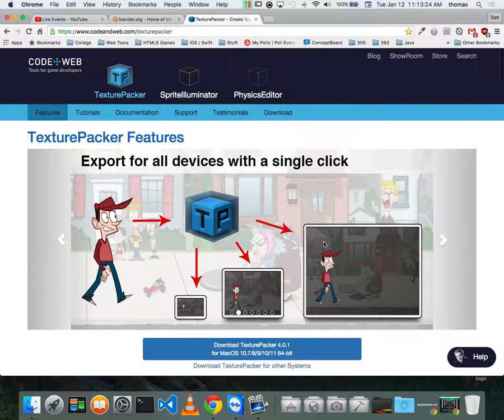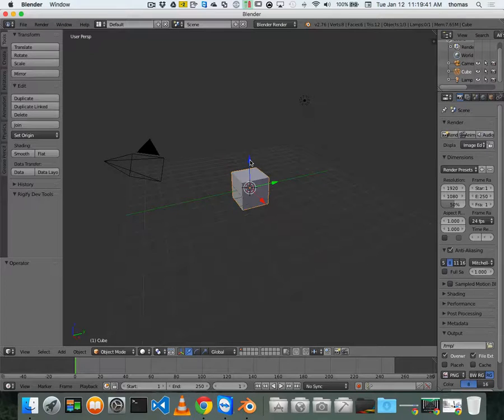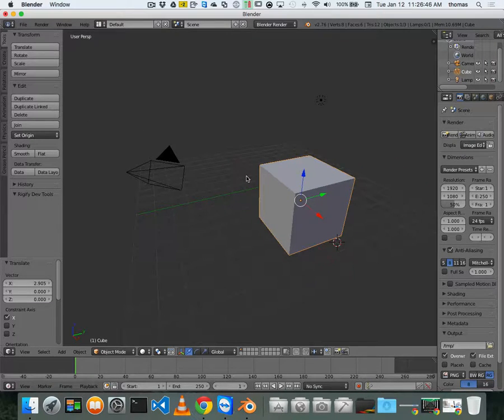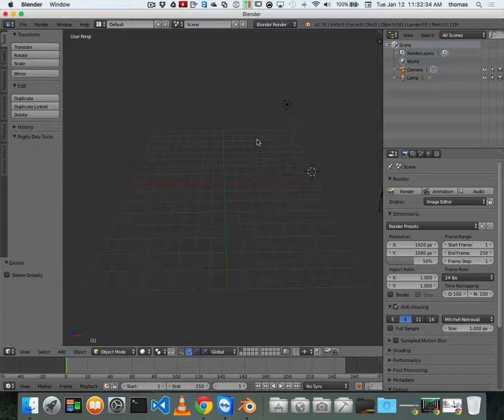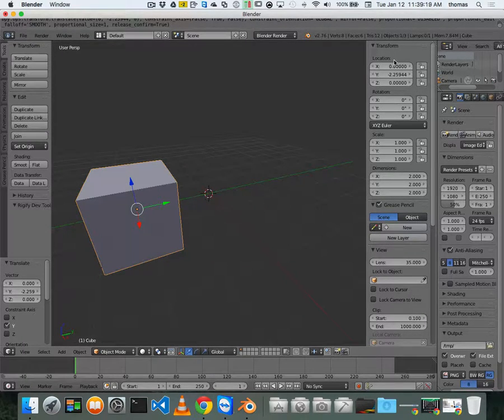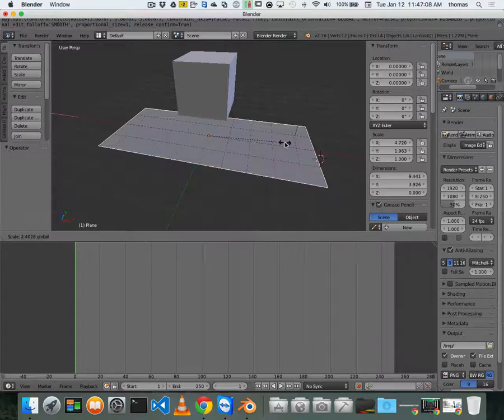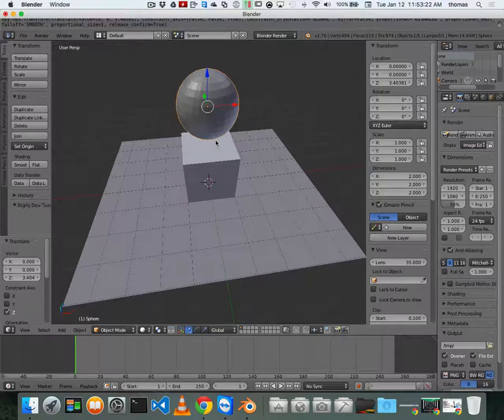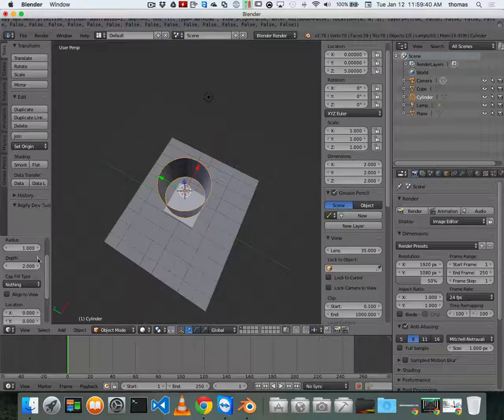COMP305 - W2016 - Lesson 1 - Part 2 - Recording